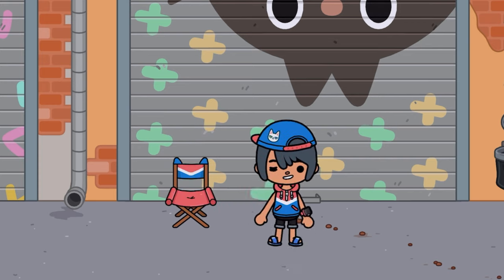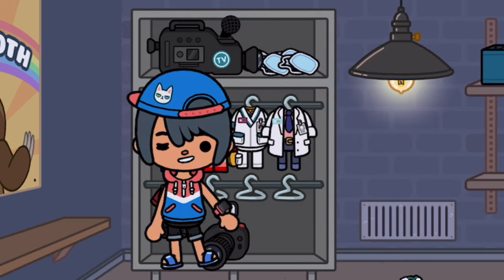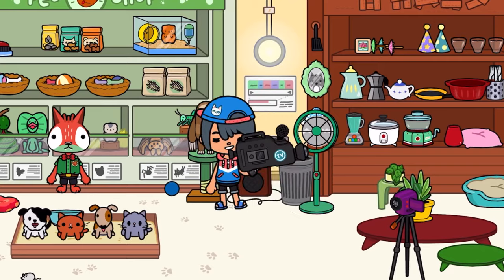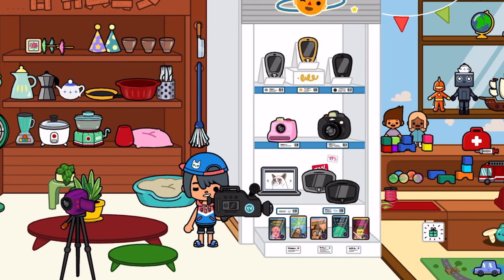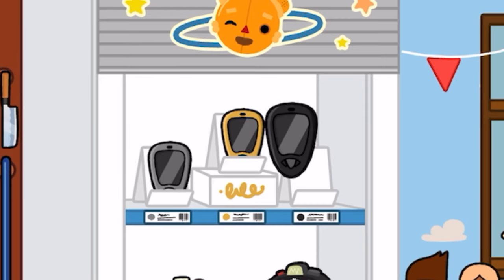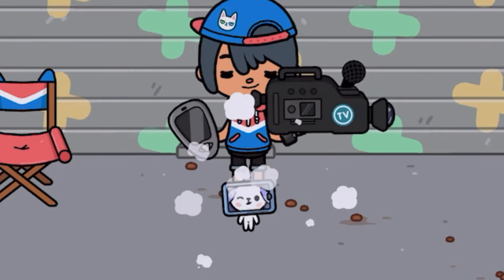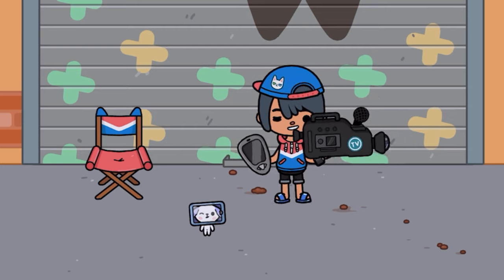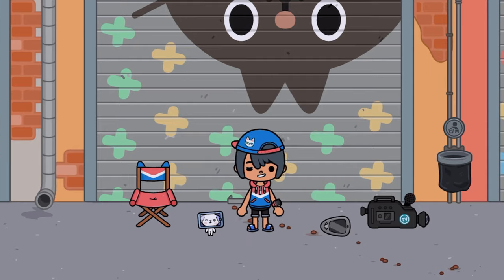Toca Life World | Secret Phone Crumpet!? 📱(SECRET CRUMPETS)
In this video where unlocking the phone secret crumpet in Toca life world, follow these simple steps to get the crumpet! 📱😱👀

Tocaboca
Sharkyshark 🦈